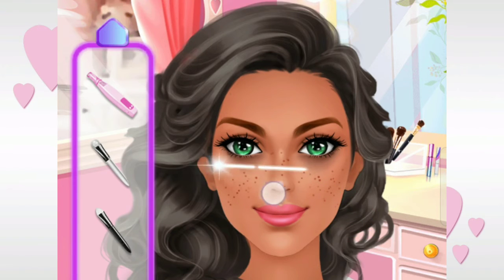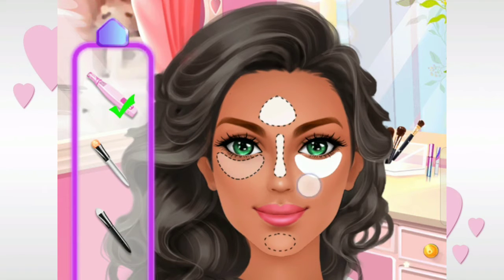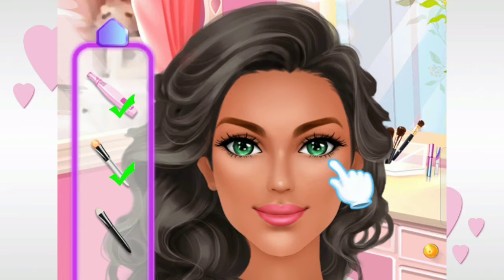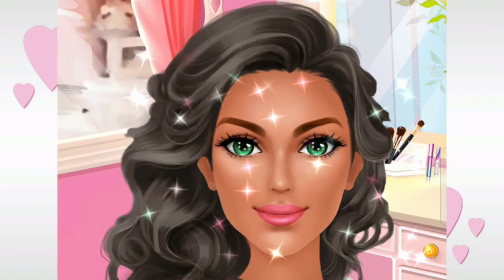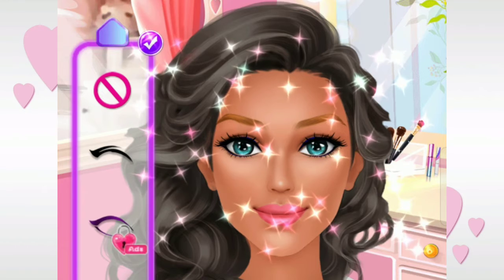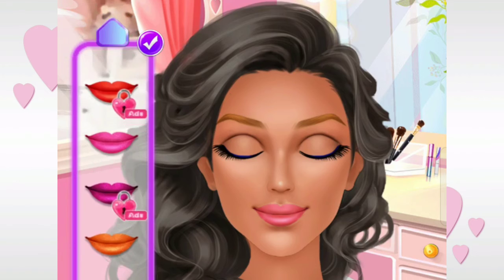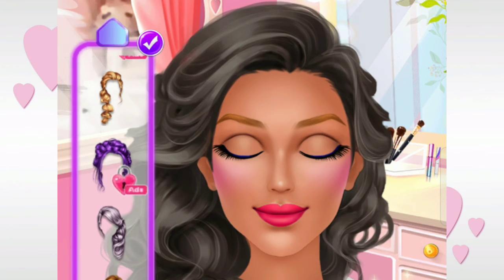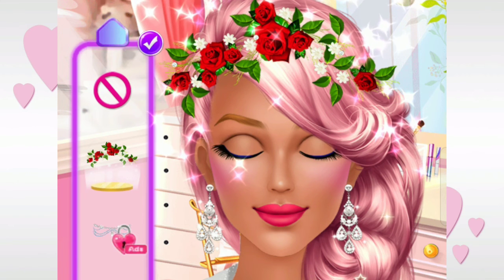hair cutting /nan polish / girl maukap game 07